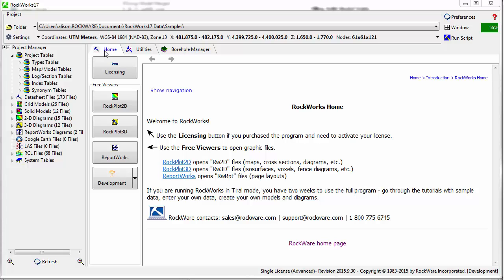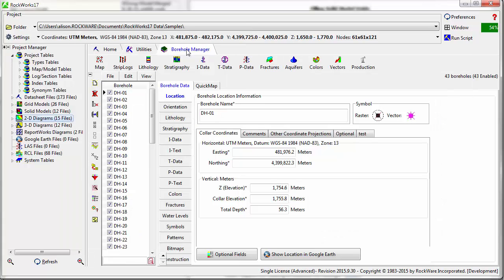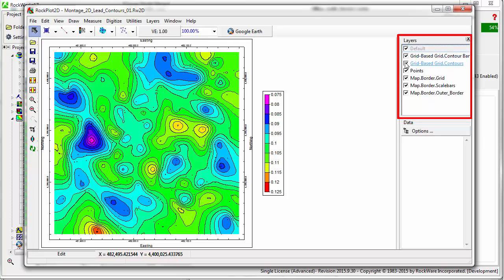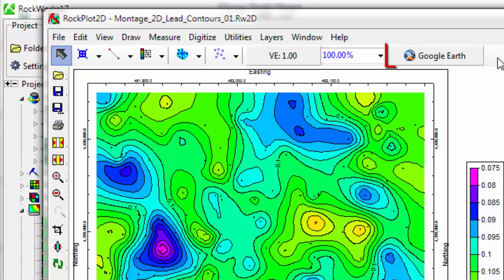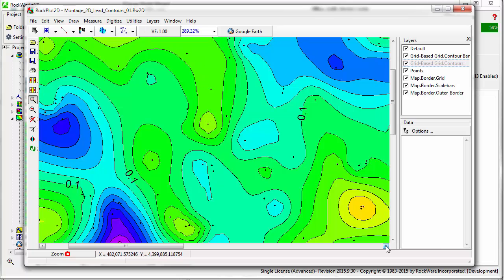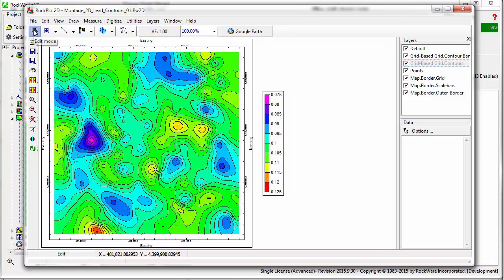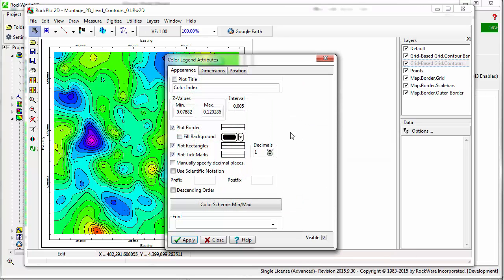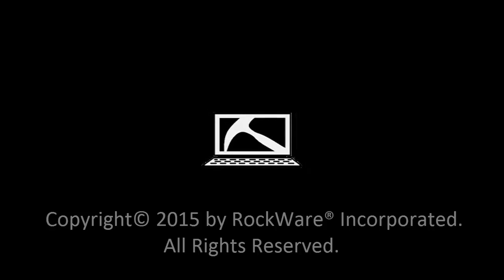(RTR 5.0) RockPlot2D - Introduction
RockWorks17 RockPlot2D